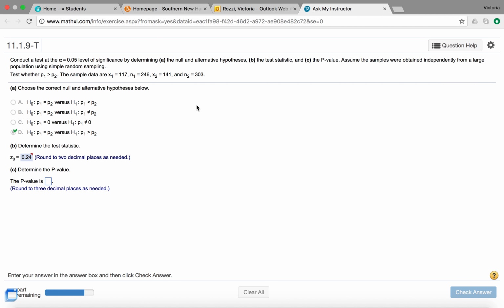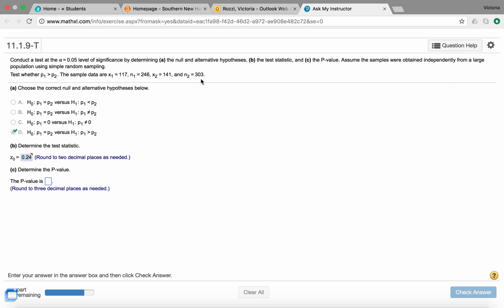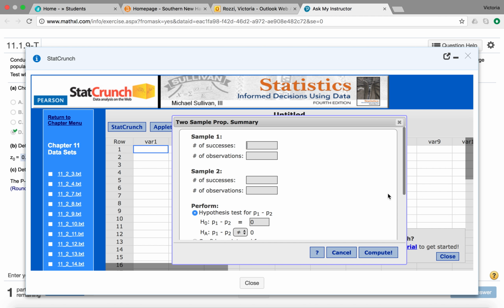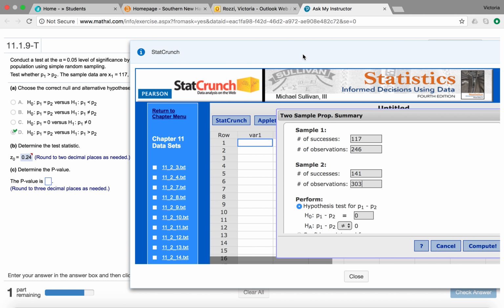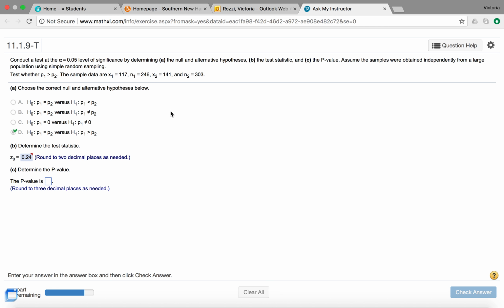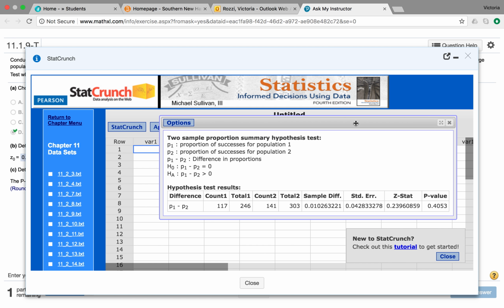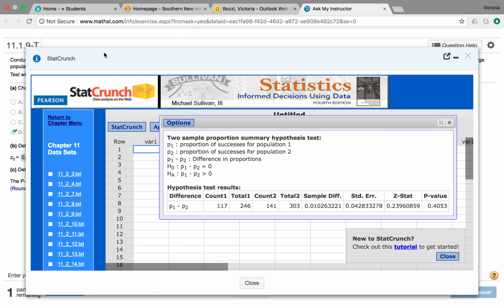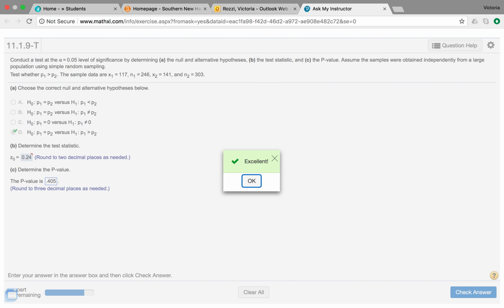11 1 9 Amanda